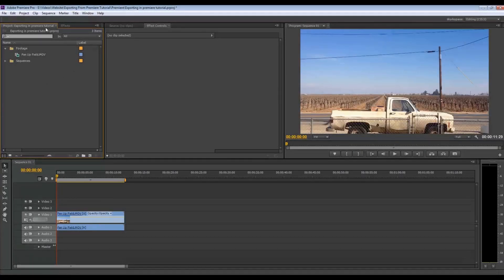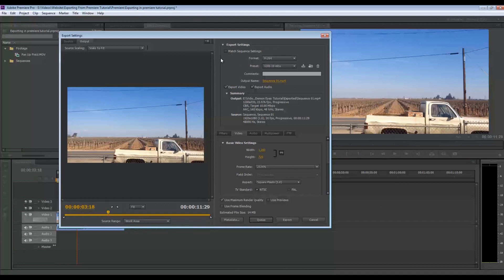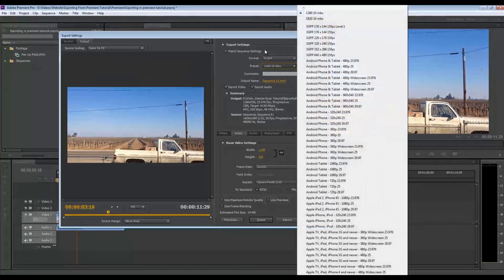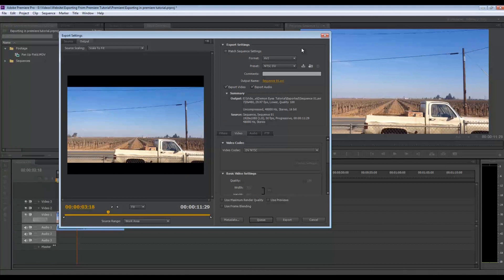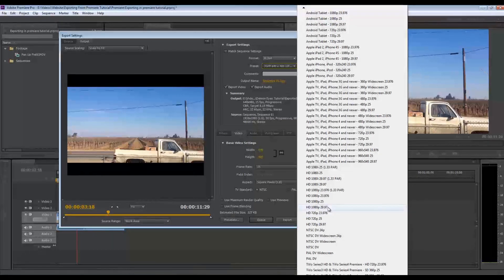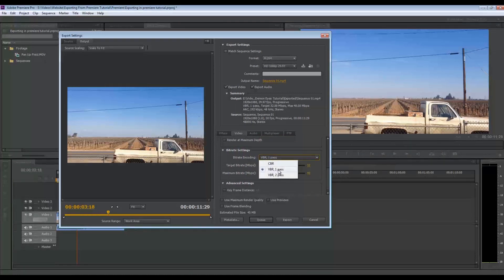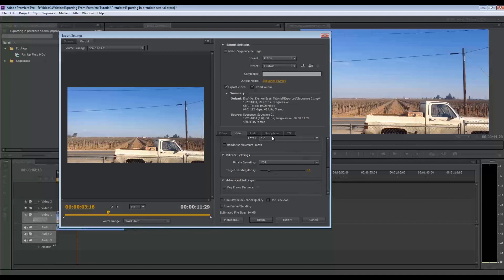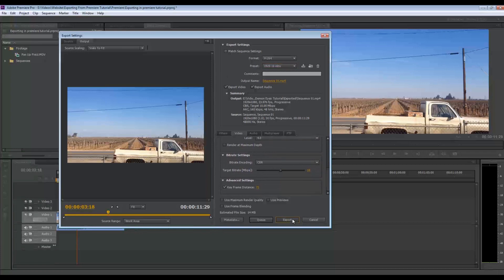Tutorial: How to Export a video out of Adobe Premiere (Best Quality-Smaller File size)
In this Tutorial I show you how to Export your videos from Adobe Premiere so they will have the highest quality they can while having a smaller size file.Please let me know what you think and leave a comment. Let me know what tutorials you would like to see!